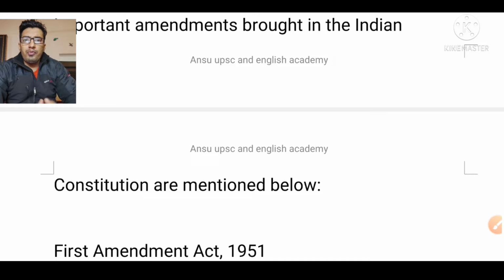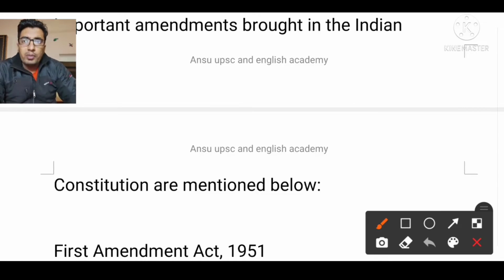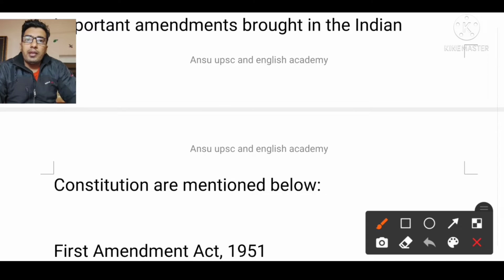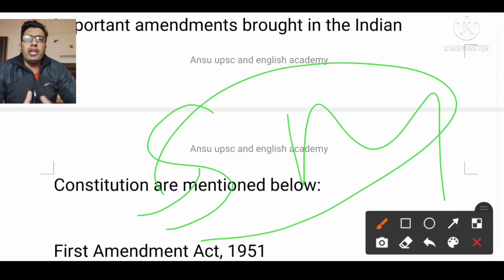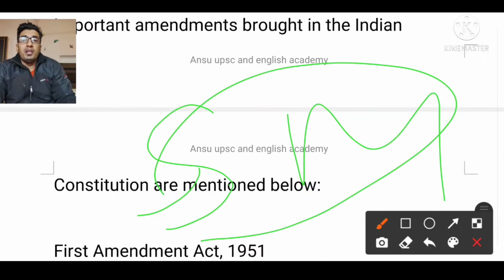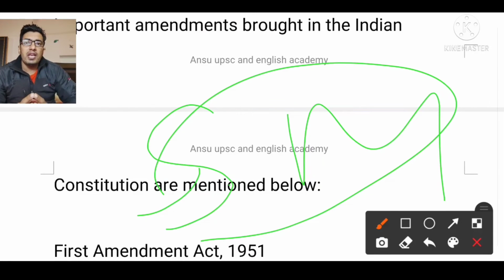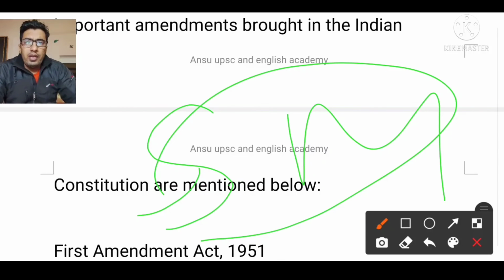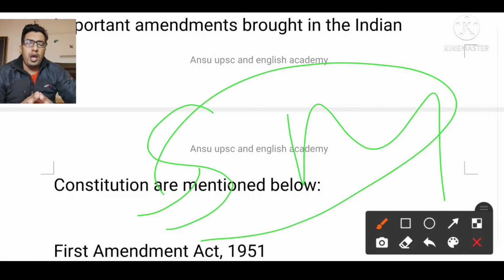upsc cse political science#Byju's political science lecture#uppcs political science#hcs#bpsc#ssc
Upsc cse political science#uppcs political science#ras political science#hcs political science#bpsc political science#ssc cgl political science#hssc political science#full upsc syllabus#M laxmikant political science lecture#full upsc cse syllabus#Fundamental rights introduction article 26#Right to freedom of religion#article 27#article 30#artice 31to 35#article 36 to 51#Dpsp#article 44#uniform civil code#fundamental duties#constitutional amendment